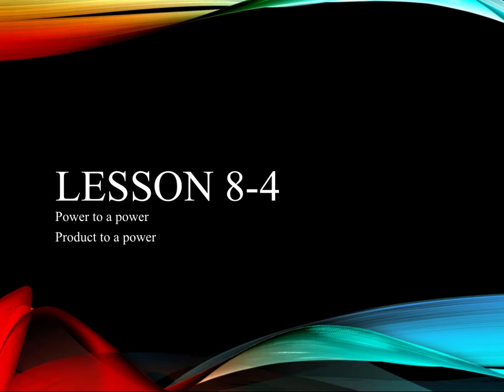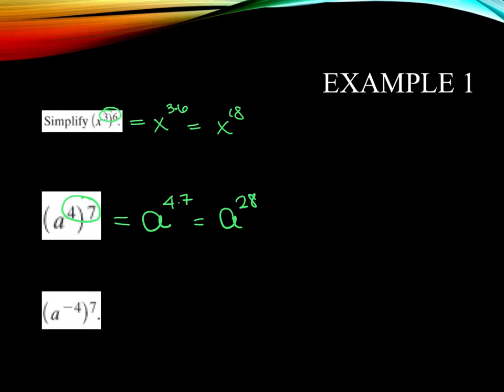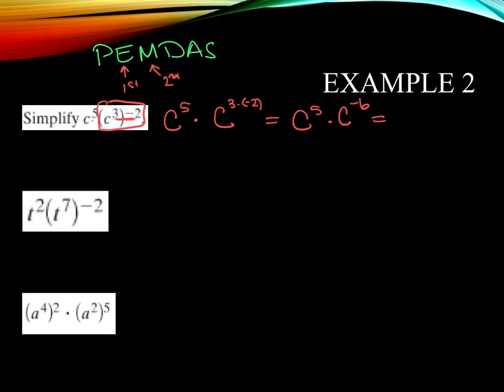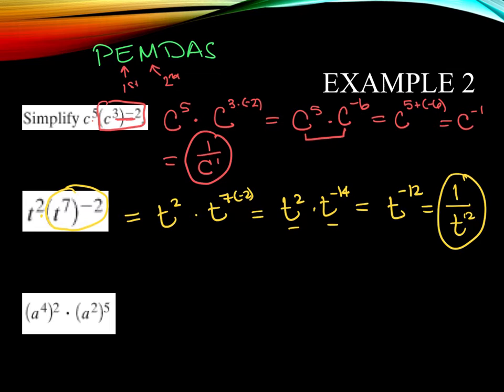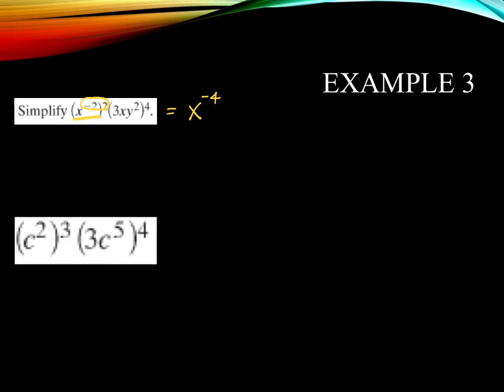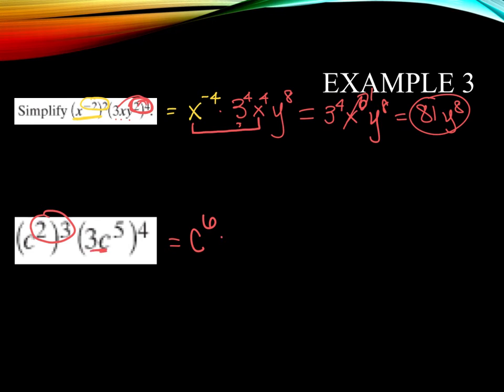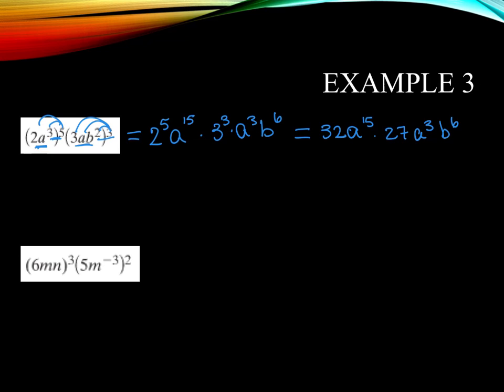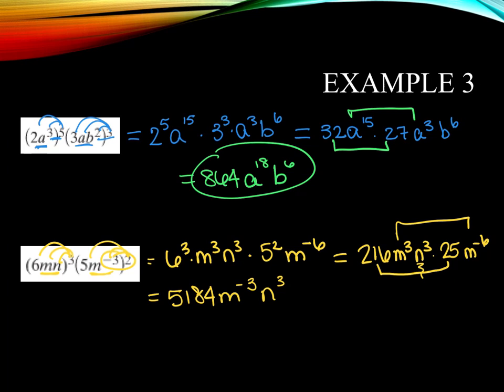Math 8 Lesson 8-4